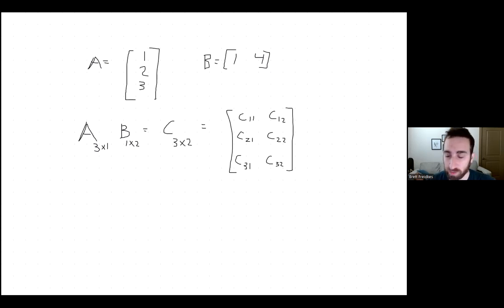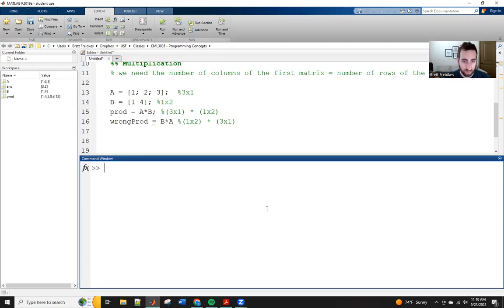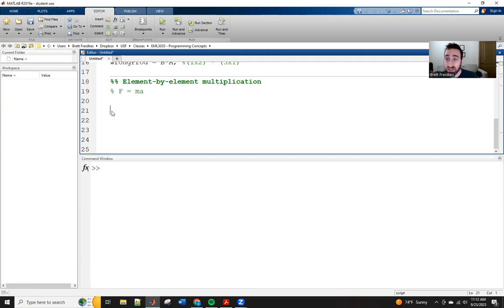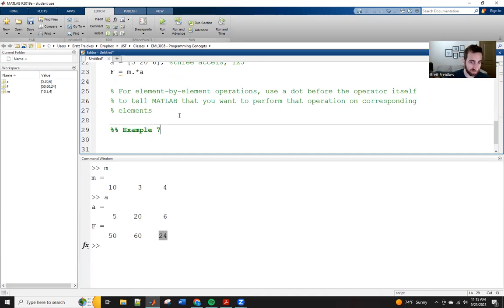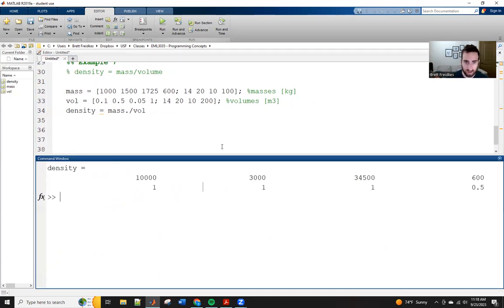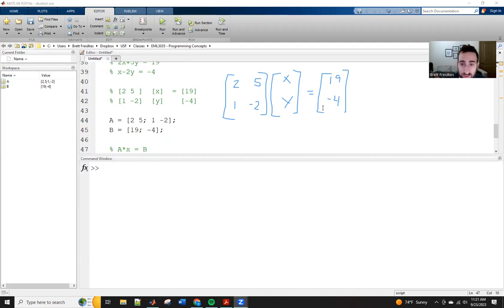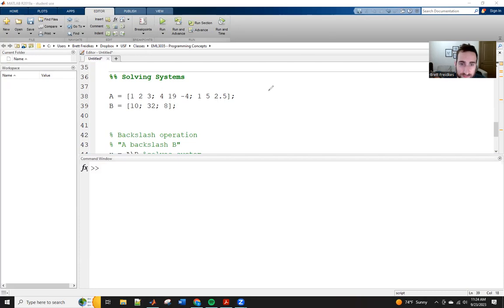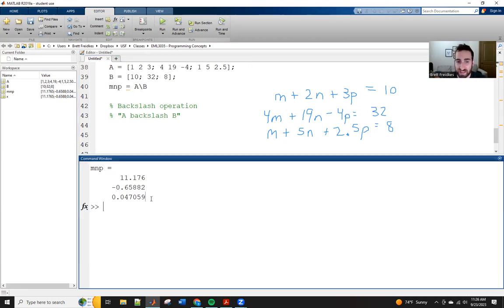MATLAB - Matrix Math (Part #2)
Hi! This video discusses matrix operations (addition/subtraction/multiplication) in MATLAB. The dot operator and the backslash operator are described.

For USF students in EML3035, this video goes with Note Set #4.

00:00 - 03:15 Addition and Subtraction
03:17 - 10:05 Multiplication (Linear Algebra)
10:05 - 10:45  Error (Incompatible Sizes)
10:45 - 15:44 Multiplication (Element-by-Element)
15:44 - 18:40 Example of Element-by-Element
18:40 - 27:26  A\B